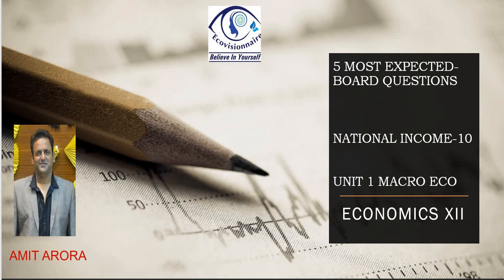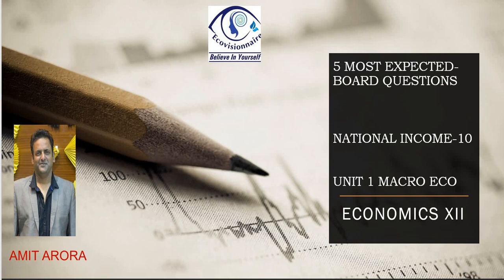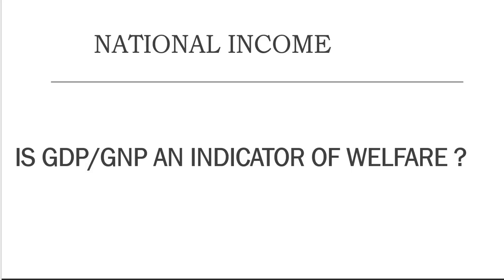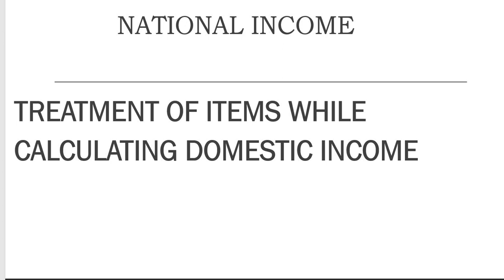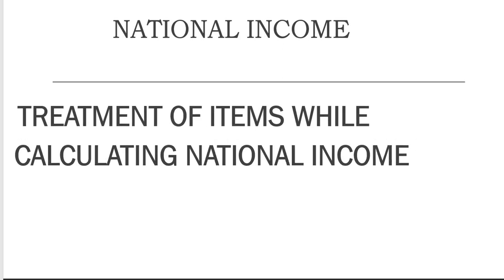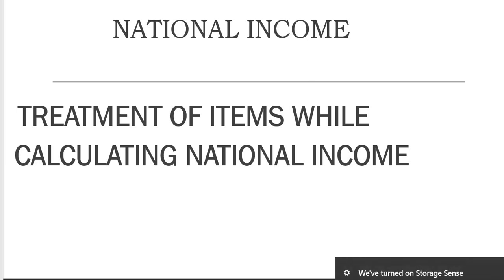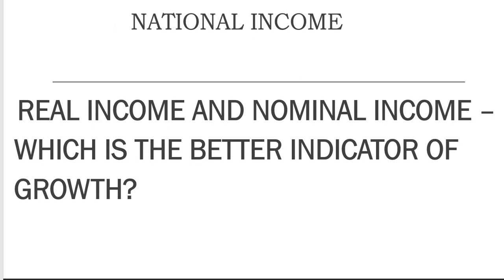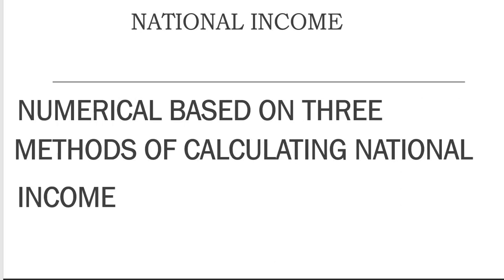5 MOST EXPECTED QUESTIONS IN BOARDS UNIT 1 NATIONAL INCOME BY AMIT ARORA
DOWNLOAD ECOVISIONNAIRE APP FOR
FREE ONLINE TESTS
FULL COURSE VIDEOS
SUBJECT STUDY MATERIAL